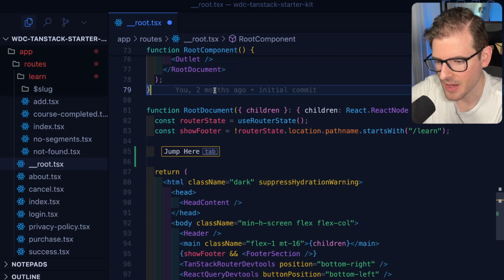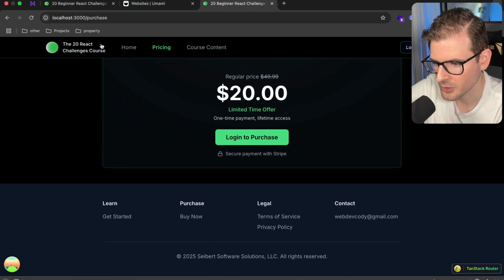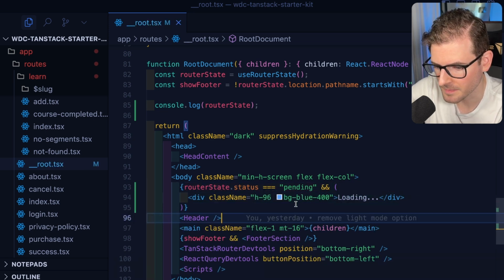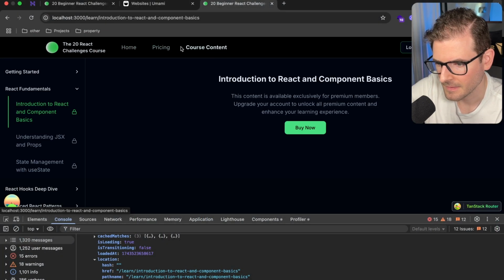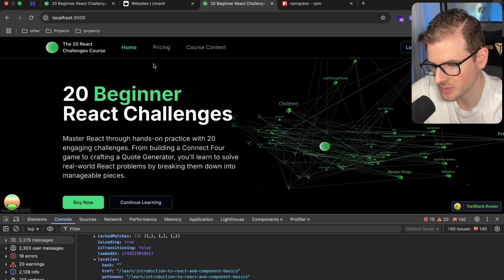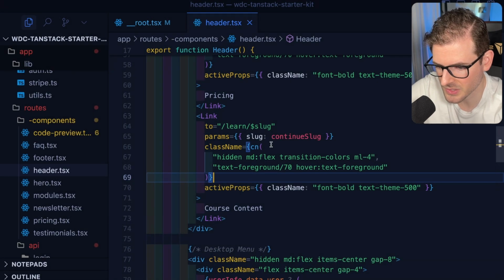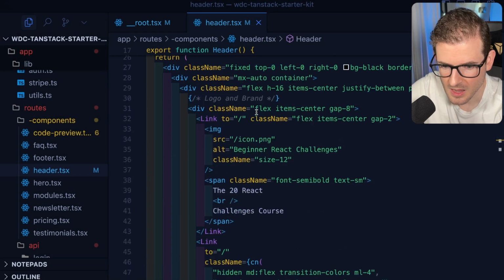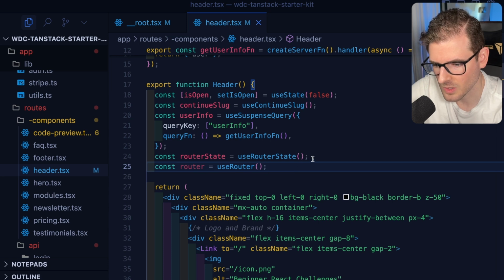How to listen for route changes in Tanstack Router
My Courses